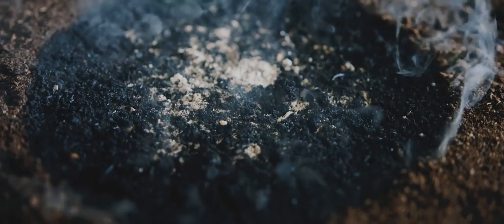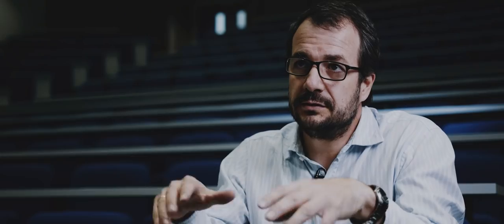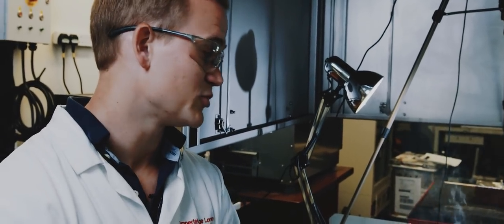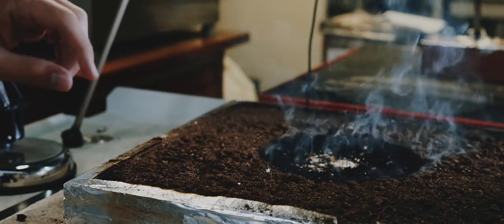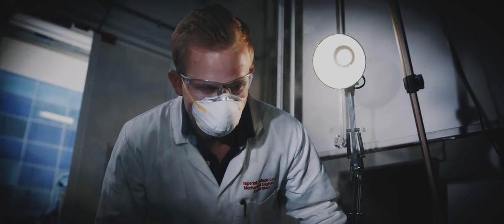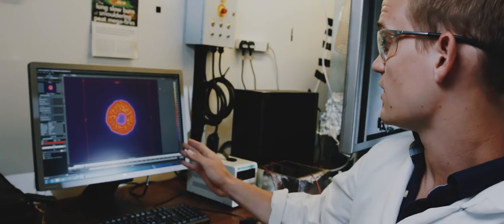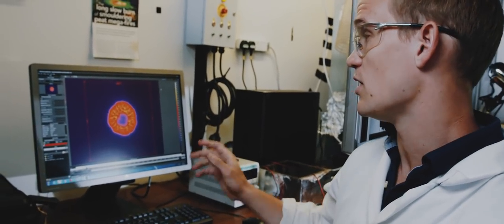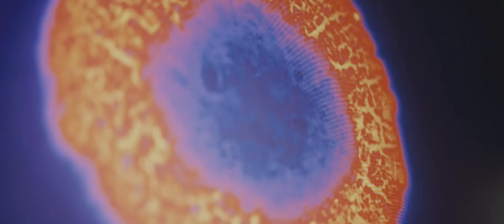Meet the Hazelab group at Imperial College London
Fire is all around us and almost unavoidable. Fire science has much work to do to protect people, the environment and create a safer world.  If our research group grows, we will succeed at solving more problems.